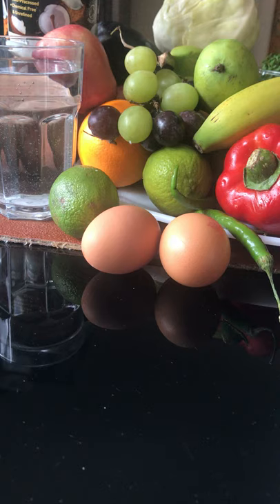Healthy and Beautiful skin by Asma Malik Baig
Healthy and Beautiful Skin